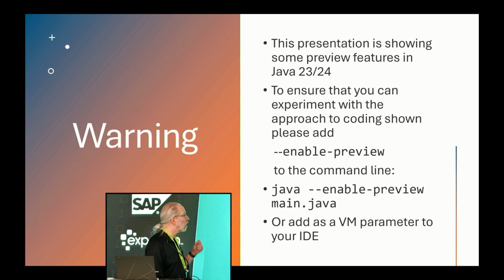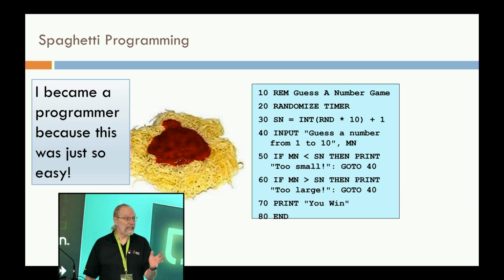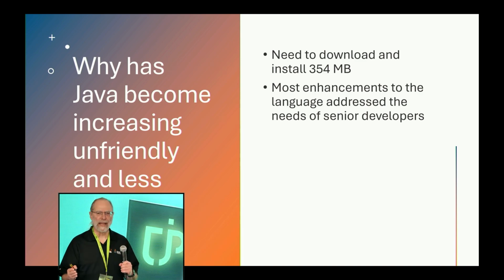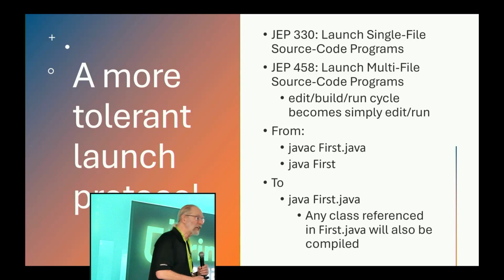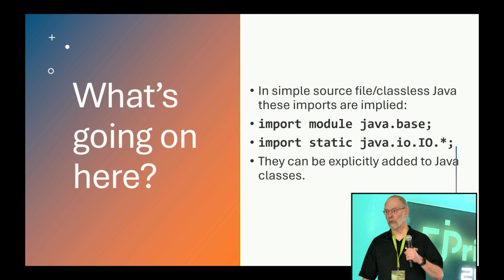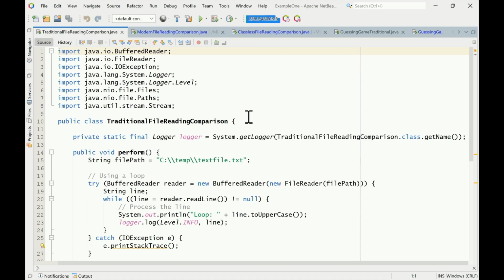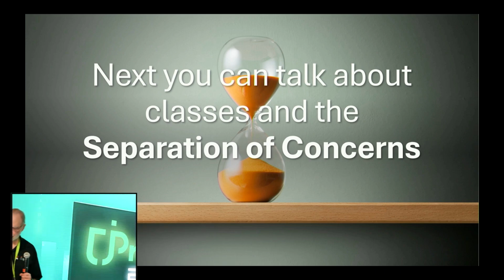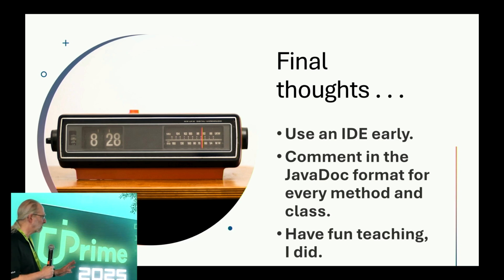It is time we rethink how we teach Java to beginners, Kenneth Fogel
For 25 years, I taught introductory and intermediate Java programming with an object-first approach. Since retiring, I have reconsidered this method in light of Project Amber's updates to the language. I have watched as Python emerged to, in many cases, displace Java as the language of instruction in courses meant to introduce students to programming. In my presentation I will review what Project Amber has brought to teaching. Some of these changes also have the potential to simplify Java coding for complex problems. I aim to inspire participants to create new open-source libraries to make Java more attractive for teaching and learning.